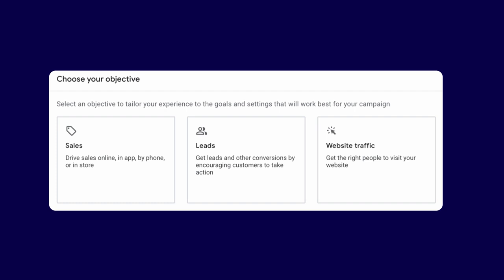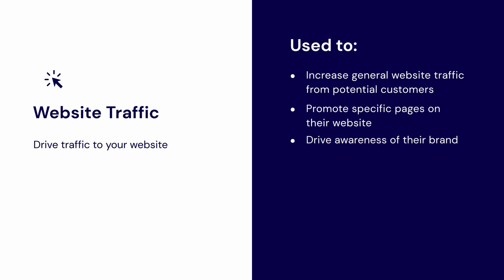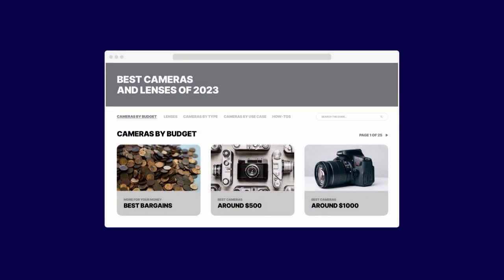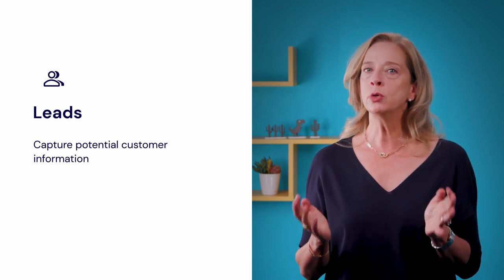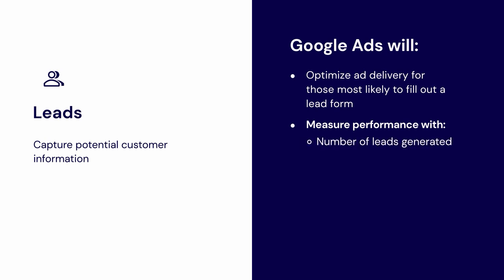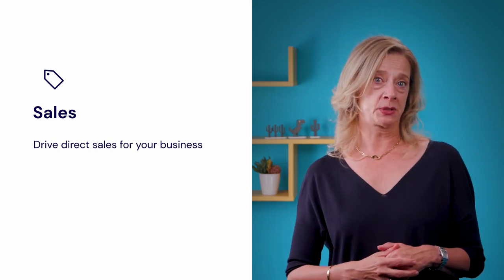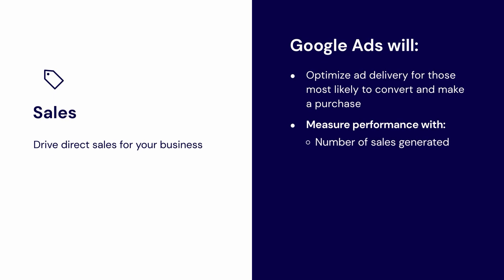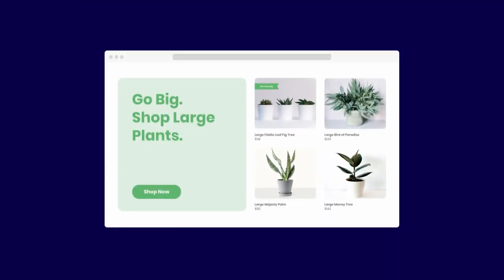Campaign Objectives for Google Search Ads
Learn how to choose the right Google Ads search campaign objective to support your business goals. This video breaks down the three objectives available for search ads: website traffic, leads, and sales, and explains when each one is most effective. You’ll see real examples of how different objectives align with customer intent and how Google optimizes delivery to help you drive clicks, capture leads, or generate direct purchases.

Which Google Ads campaign objective aligns best with your next marketing goal?

Aptly® is an award-winning creator and producer of online education programs that help learners and businesses navigate digital disruption.